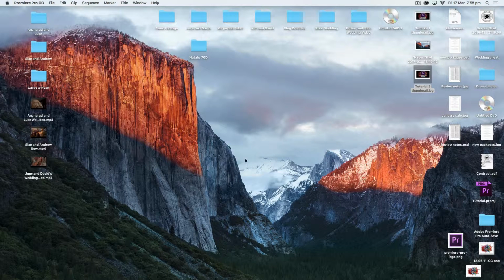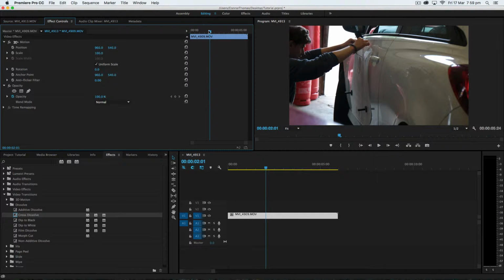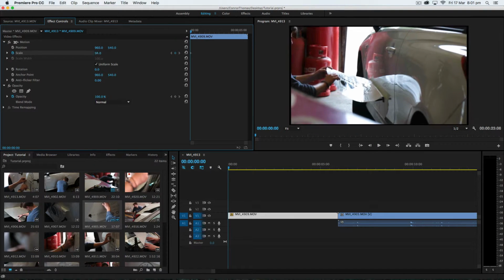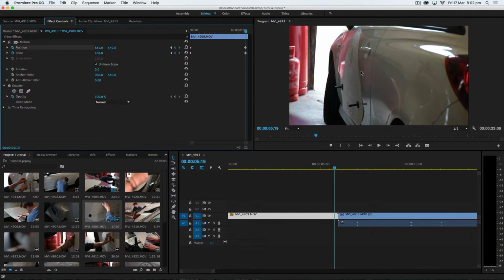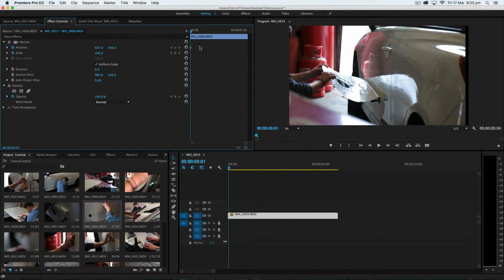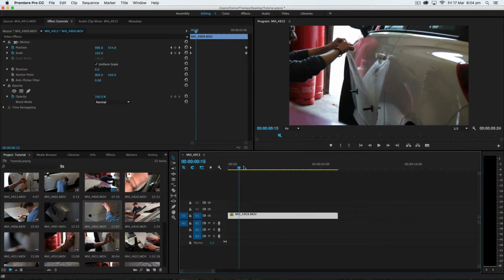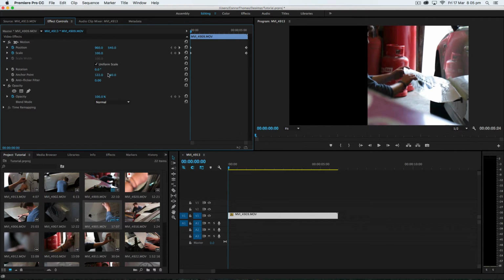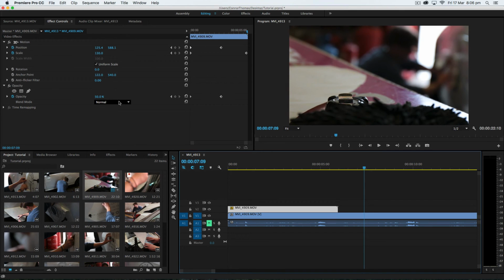Premiere Pro CC: 03 Motion controls and keyframes (Basic)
Learn the Basics in Premiere Pro CC. Follow the tutorial to increase your knowledge in Video Editing.